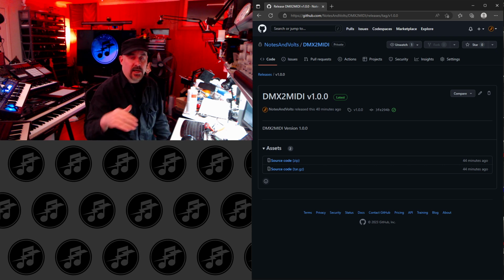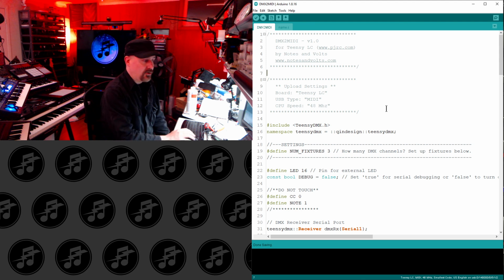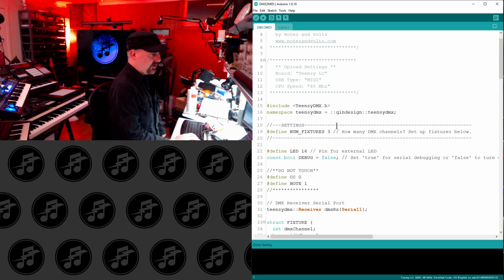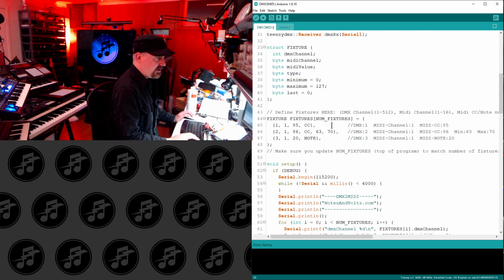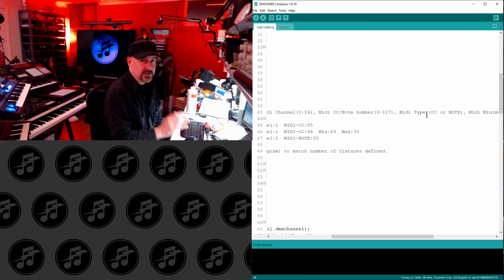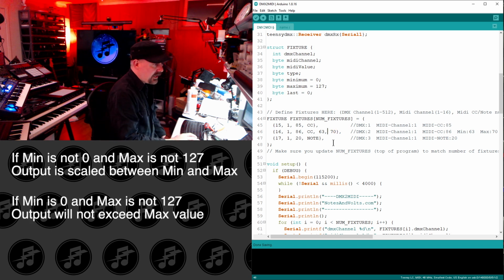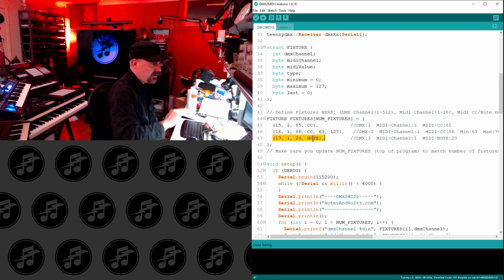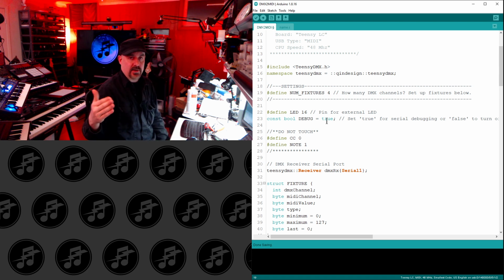Make a DMX to MIDI Converter for OBS - Part 1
Convert DMX signals to MIDI and control OBS with your lighting rig!

TEENSY LC
MAX485 Board
XLR Jacks

Spotify - iTunes - Youtube Music: Tekbrane

Intro: 0:00
Demo 3:17
Circuit 4:28
Code: 16:58
Thanks! 25:15